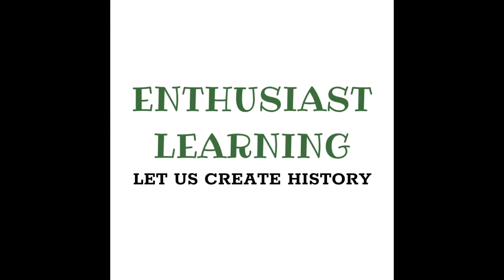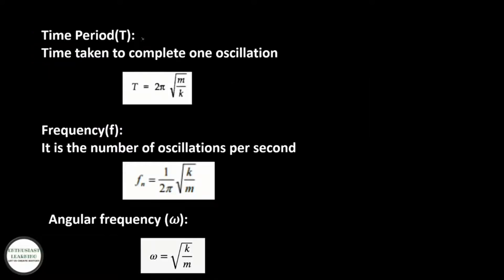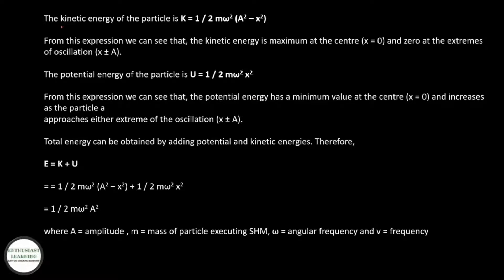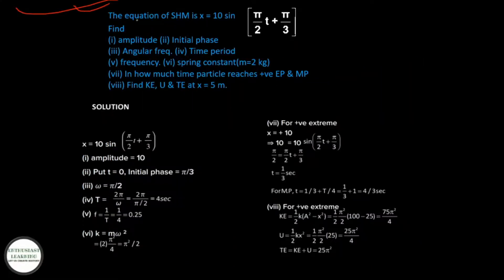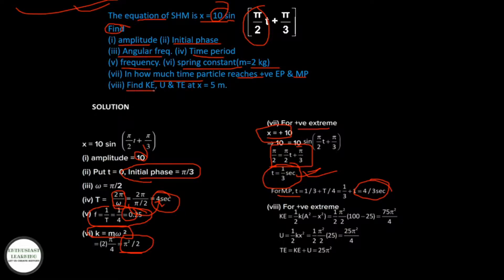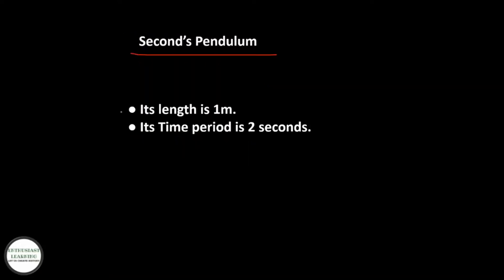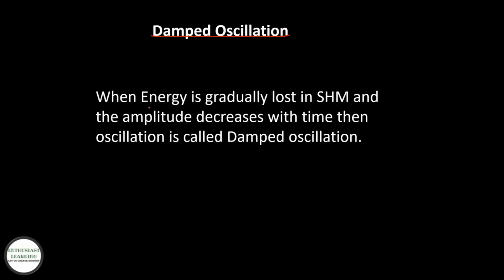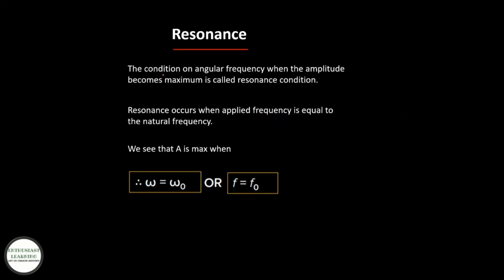Oscillations/SHM One Shot in 10 Minutes Enthusiast Learning Class 11/ JEE/NEET/KVPY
Hi Everyone.
Welcome to Enthusiast Learning.
I, Eliza Malhotra, JEE 2023 Aspirant will help you all in your Journey.

Quora

Periodic motion, time period, frequency, displacement as a function of time, periodic functions,
Simple harmonic motion, S.H.M, equation of SHM, Phase, oscillations of a loaded spring, restoring force and force constant, energy in S.H.M. Kinetic and potential energies, simple pendulum derivation of expression for its time period, Free, forced and damped oscillations, resonance